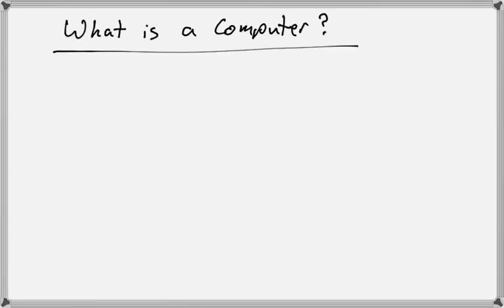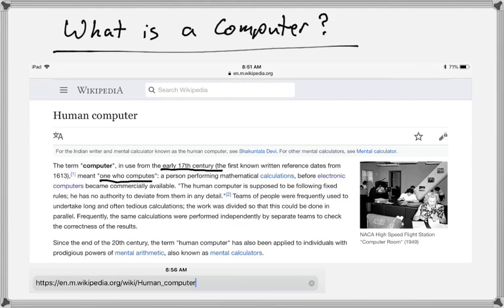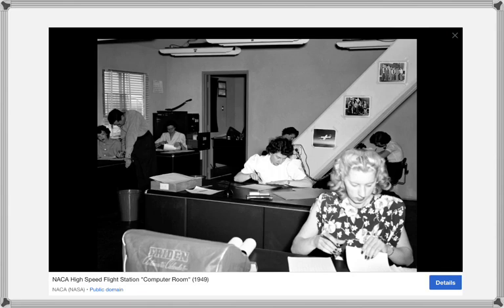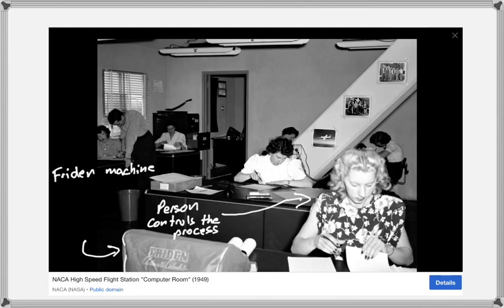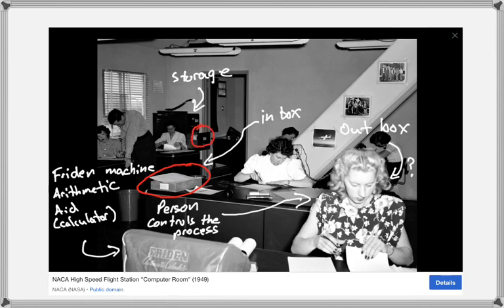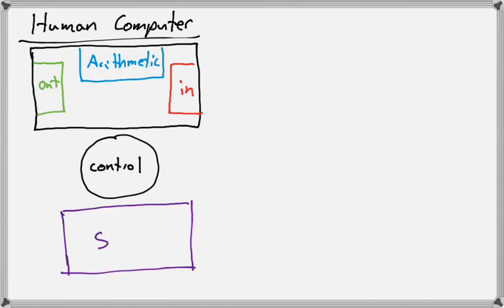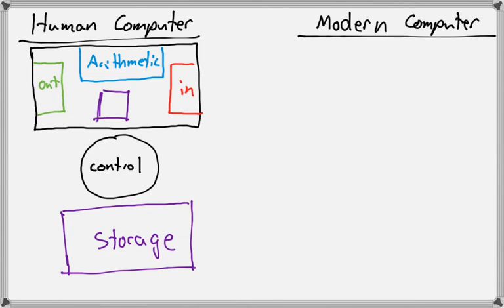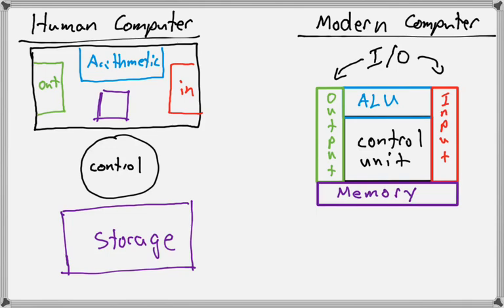What is a Computer?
What are the basic parts of a computer and what do they do?